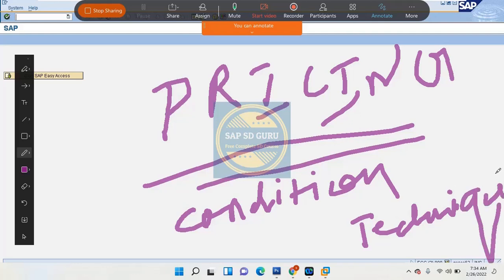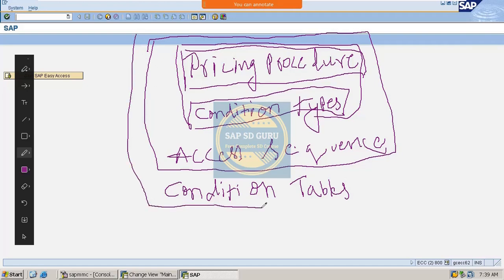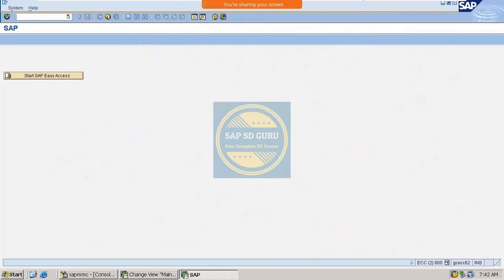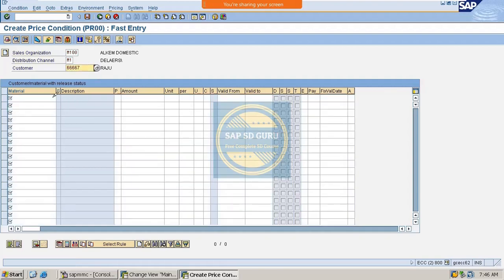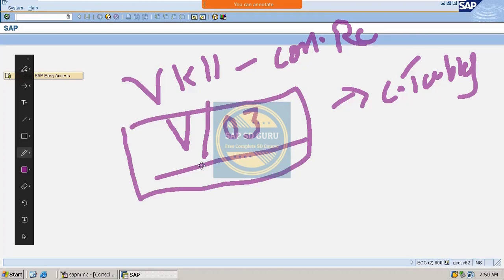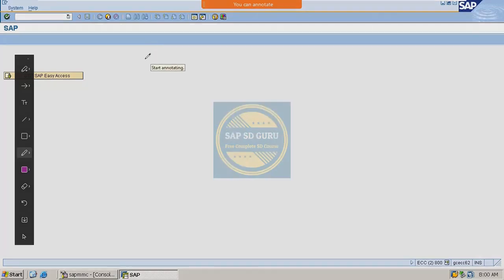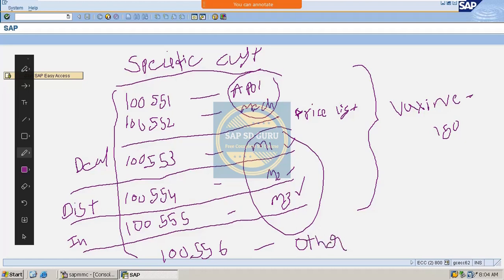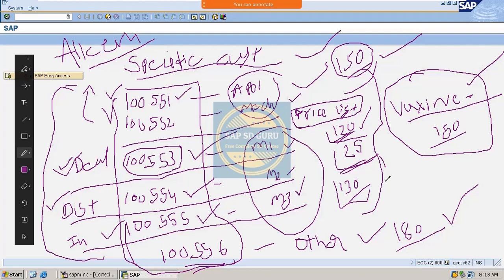How to configure pricing in sap |sap sd Pricing |pricing configuration in sap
SAP SD CLASS 47 / PRICING CONFIGURATION  IN SAP SD  PART -1

sap project
condition technique
condition master
pricing master
sap sd pricing
sap sdsdsales and distribution
praveen sd